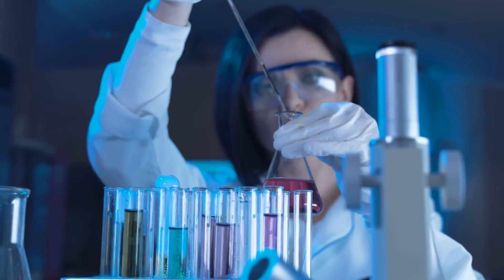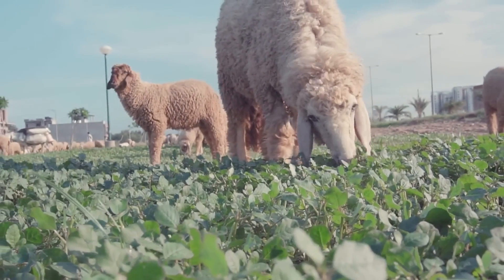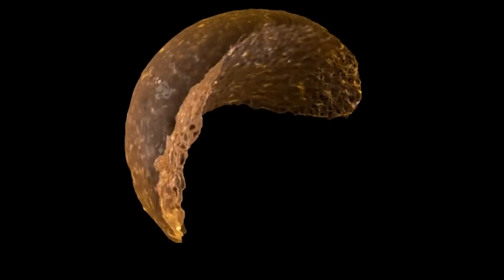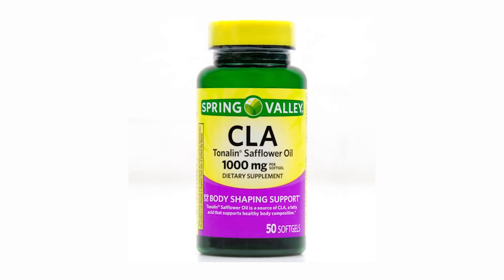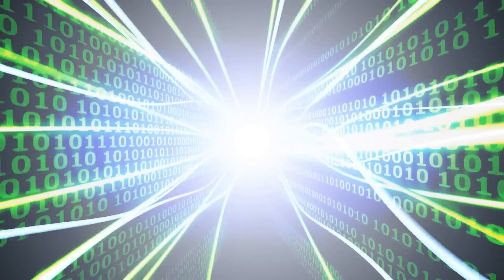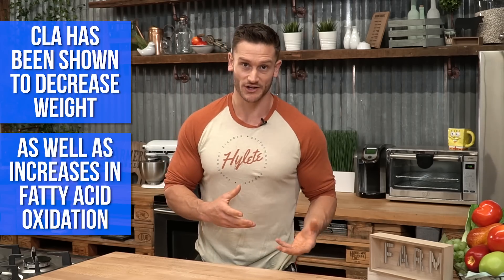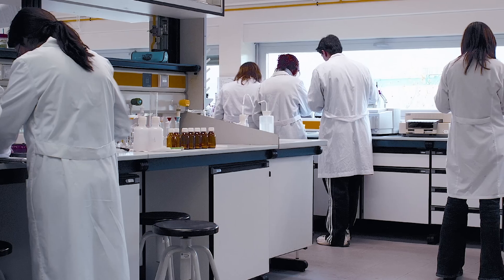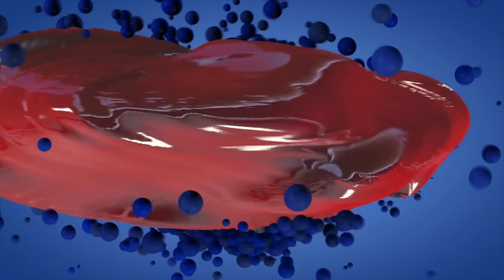What is CLA and Why Is it Such a Big Deal (or not)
What is CLA and Why Is it Such a Big Deal (or not) - Thomas DeLauer

So I know how much you love the unbiased science. So let's go ahead and talk about CLA, conjugated linoleic acid today. I'm gonna give you a neutral, unbiased breakdown that really allows you to make the decision based upon peer-reviewed studies, scholarly articles, and the honest research by CLA. If you haven't already, make sure you hit that subscribe button and also make sure you turn on notification so you can see whenever I go live or whenever I post a video and never miss a beat.

So what exactly is CLA? CLA stands for conjugated linoleic acid. Technically, CLA is considered a trans fat, but if you've watched my other videos, you know that not all trans fats are really created equal. We have biological trans fats, natural trans fats, and we have artificial trans fats. They're not all bad. They're not all good either.

When we look at conjugated linoleic acid, it's technically an Omega-6 fatty acid. Again, if you've seen my other videos, you know that Omega-6s are only good in moderation because Omega-6s can actually trigger inflammation. I want you to hear me out throughout the entirety of this video because sometimes, the right amount of inflammation can actually trigger a good thing like positive fatty acid oxidation. You see, so naturally CLA comes from the rumen of pasture-raised animals. Now what that means is animals that generally have multiple stomachs, so we're talking about cows, we're talking about things like that. Now the rumen is the intestines or part of the digestive tract, so conjugated linoleic acid is a naturally occurring trans fat that is in that portion of the animal.

So as you can imagine, when an animal is harvested, there is not a whole lot of CLA that comes out of it. You see, you don't get this copious amount like you would any other kind of fat. It's really kind of a precious commodity and we don't need much in the body to trigger the right kind of thing. Like I've talked about in other videos, you only need a small amount of Omega-6s to get the job done.

Now technically it's what's called a polyunsaturated fat. Now polyunsaturated fats are very, very unstable, but through the biological process of hydrogenation, of them becoming a trans fat, they can become somewhat more healthy and a little bit more stable. That's sort of the case with CLA.

Now here's what we have to remember. Naturally occurring CLA is a good thing. The supplements that we take that are CLA are totally different, and there is something that we have to understand when we start to talk about this, and it's a very in-depth science but what I'm gonna do is I'm gonna give it in a blanket statement and give you sort of the CliffNotes version of it.

When we look at fats, we have specific codes. There is almost what I'd like to call a fat code. We look at the carbon chains in how a fatty acid is made up, and we see multiple carbon chains. Now within those chains, we have what are called CIS, cis bonds, and we have what are called trans bonds. Now the amount of these bonds doesn't really matter right now. All that matters is the sequence of where these different cis bonds and trans bonds occur. All that you need to know is that our bodies have an ability to interpret and translate and ultimately digest a specific fat code.

If we alter that fat code through a chemical or artificial process, we're restructuring where these cis bonds and these trans bonds are, therefore making it more difficult for the body to process. So when we're looking at naturally occurring CLA, we're usually looking at a very specific trans and cis bond make up.

References

1) Can CLA (Conjugated Linoleic Acid) Help You Lose Weight? (n.d.). Retrieved

2) Conjugated Linoleic Acid - Selfhacked. (2017, October 20).

3) CLA (Conjugated Linoleic Acid): A Detailed Review. (n.d.). Retrieved

4) Den Hartigh LJ , et al. (n.d.). 10E,12Z-conjugated linoleic acid impairs adipocyte triglyceride storage by enhancing fatty acid oxidation, lipolysis, and mitochondrial reactive ox... - PubMed - NCBI.

5) Whigham LD , et al. (n.d.). Efficacy of conjugated linoleic acid for reducing fat mass: a meta-analysis in humans. - PubMed - NCBI.

6) Supplementation With Conjugated Linoleic Acid Causes Isomer-Dependent Oxidative Stress and Elevated C-Reactive Protein. (2002, October 8).